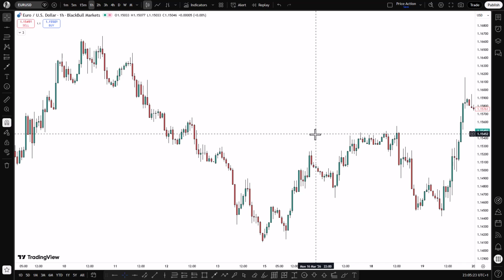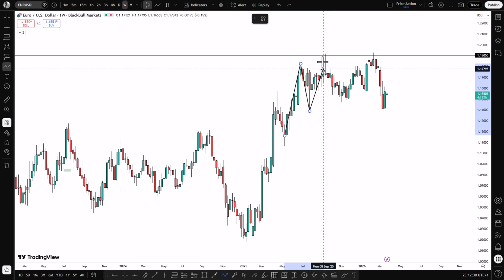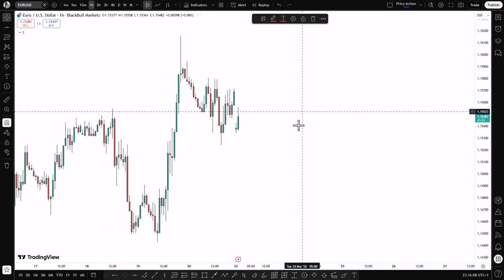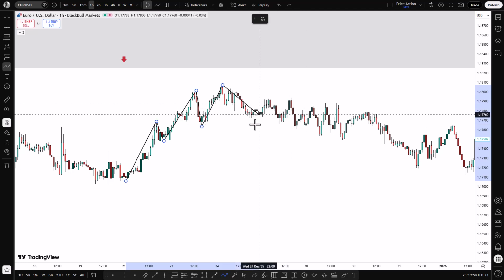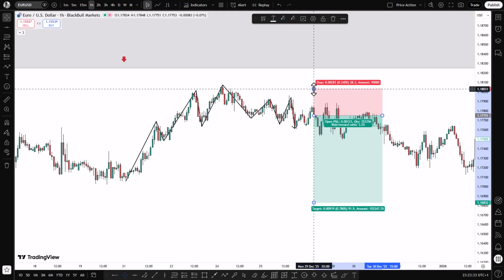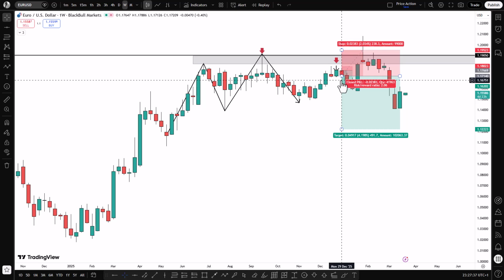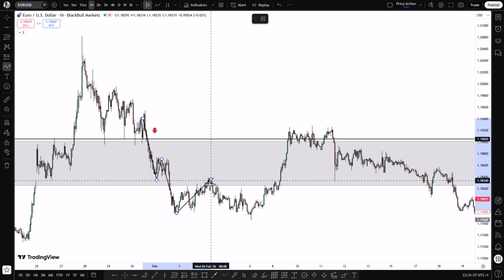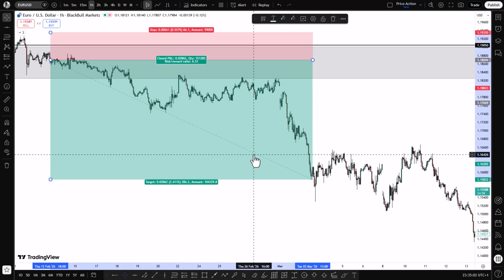Analyzing your Trade using Multiple Timeframes - ITradeup Forex class